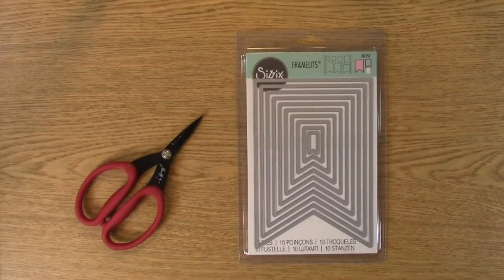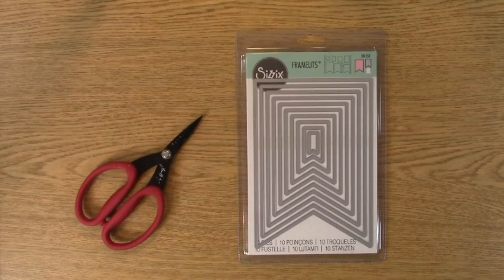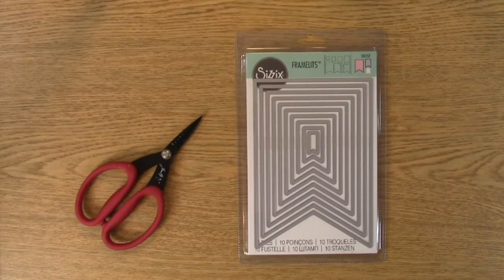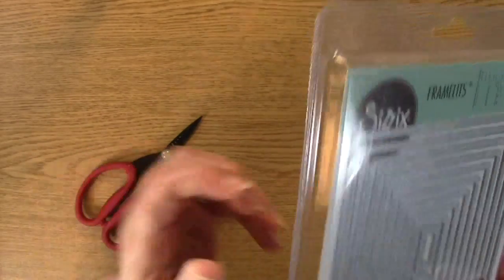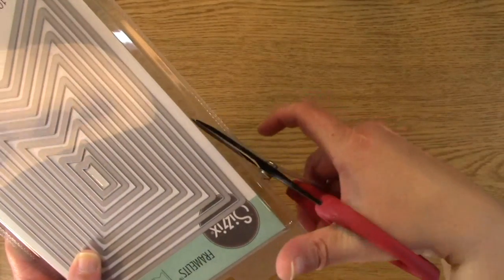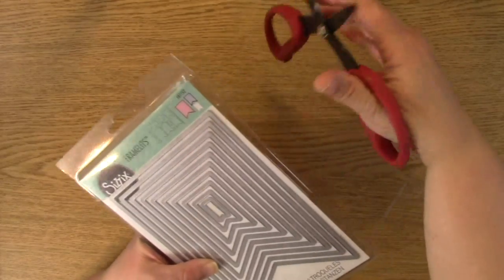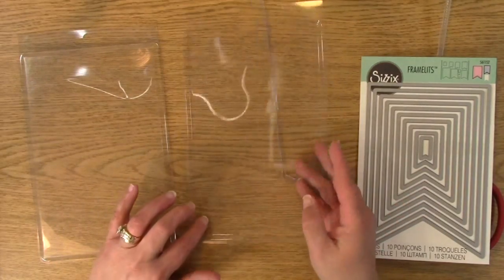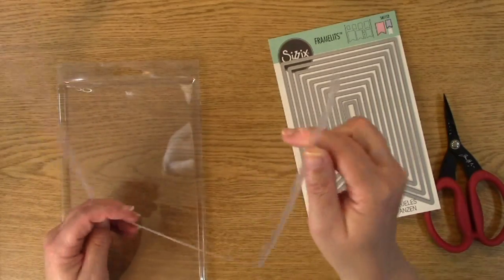Clamshell Packaging Safety Tip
Who doesn't get angry when trying to get a product out of clamshell packaging? Well, a Clamshell Packaging Safety Tip is what we have for you today. It may seem like a silly thing to show but both my husband and son were so impressed with this easy and quick tip, they thought I should make a video out of it. Well... here I am.

For detailed information on our GIVEAWAY and this video with pictures, please check out our blog post